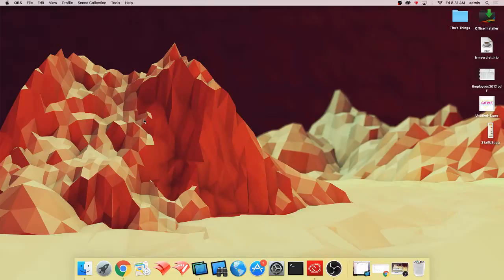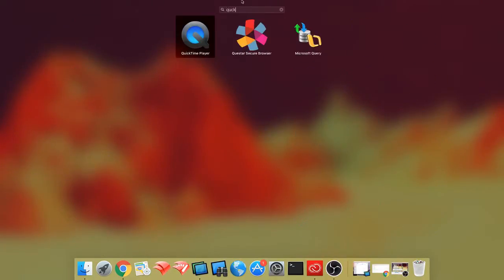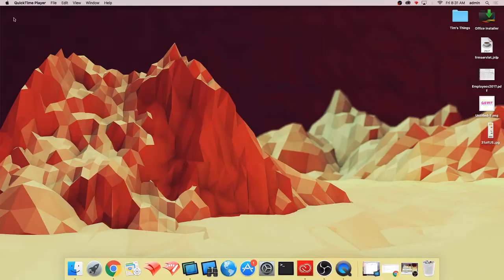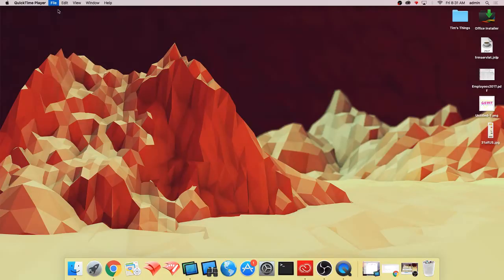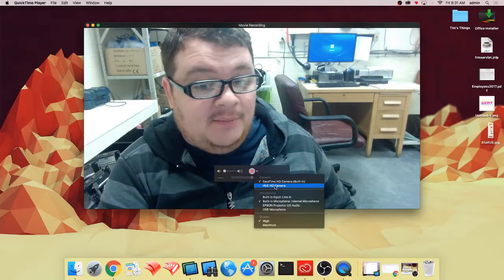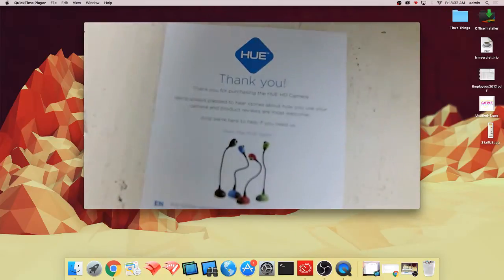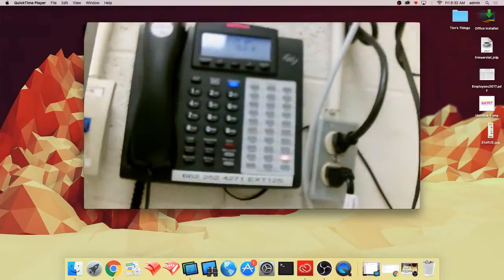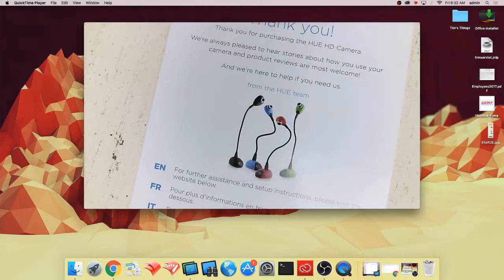How to install Hue Camera on your Mac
In this video I will show you how to install your Hue Document Camera to your mac.

This video is property of Marshall County School District